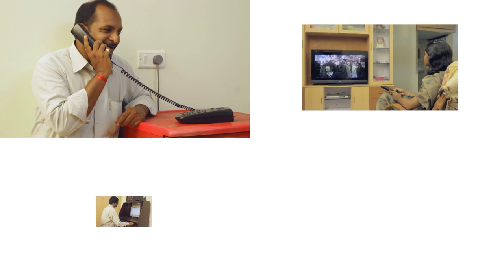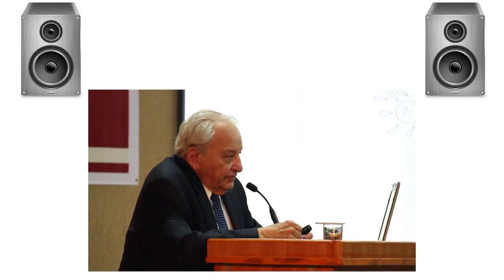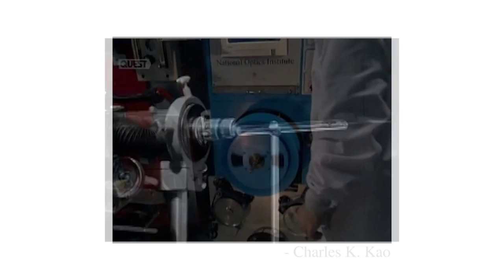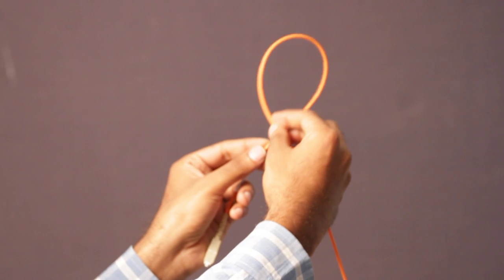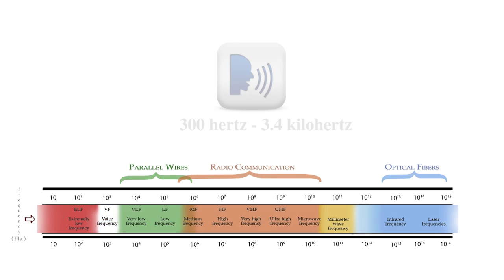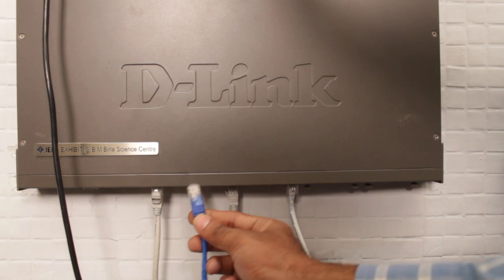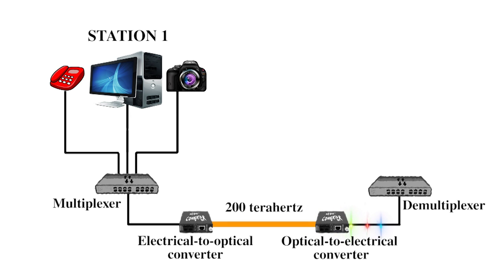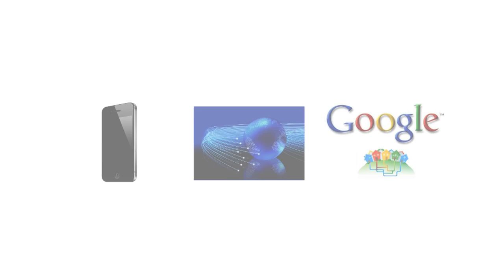IEEE Fiber Optics Exhibit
Client: IEEE
Project: Audiovisual module of Fiber Optics Exhbit

Overview:
This project is to create self-learning audiovisuals for the IEEE exhibits present in the Birla Science Centre. This film is on Fiber Optics exhibit.

Copyrights@2013
IEEE